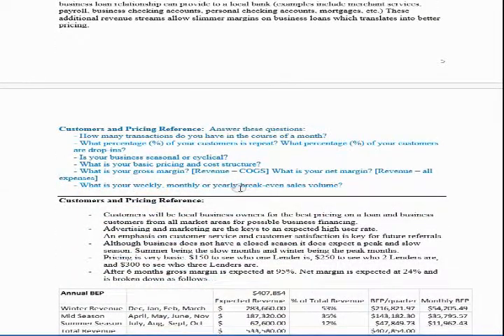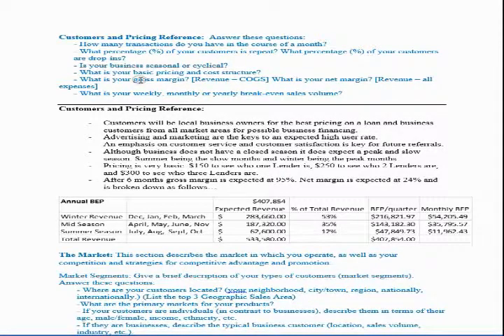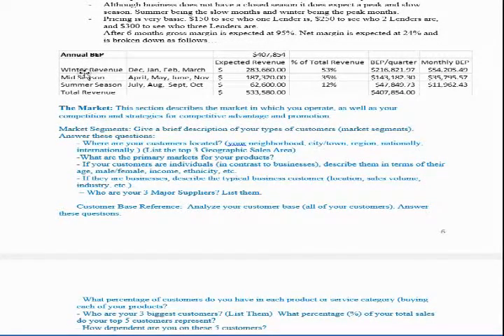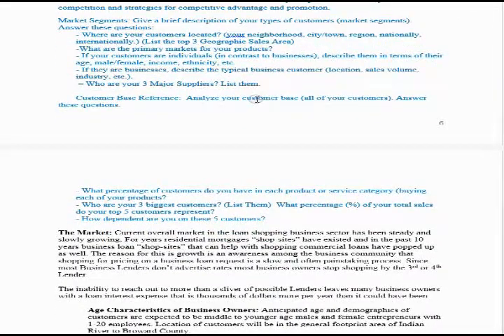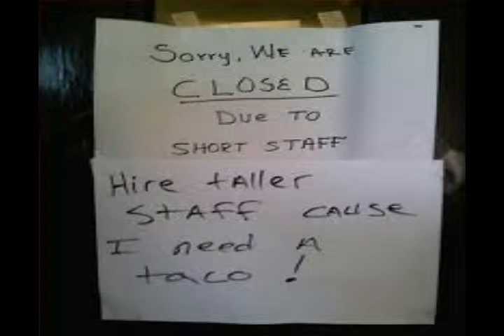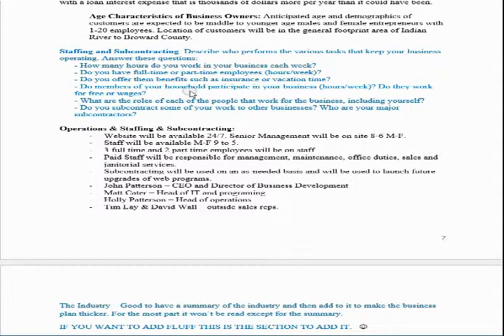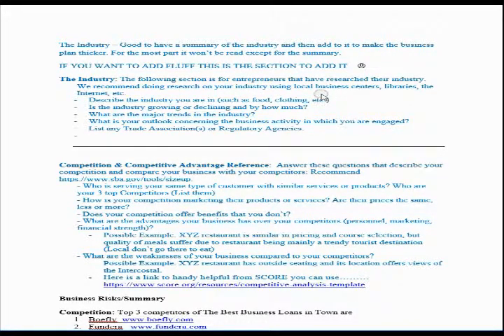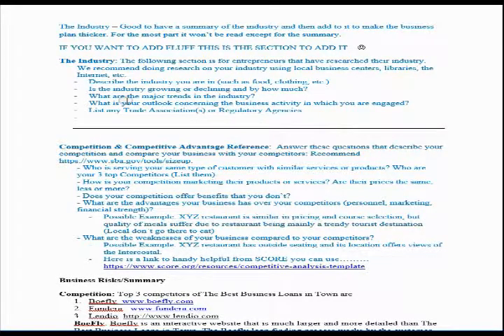Part 3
How to create a business plan.
Customers & Pricing, the Market, Staffing & Subcontracting, the Industry.